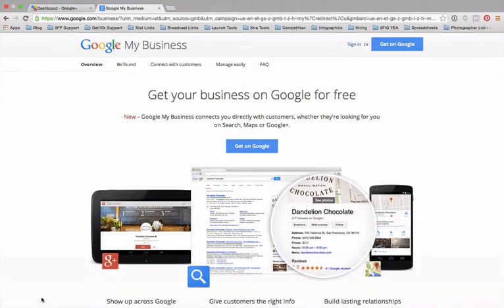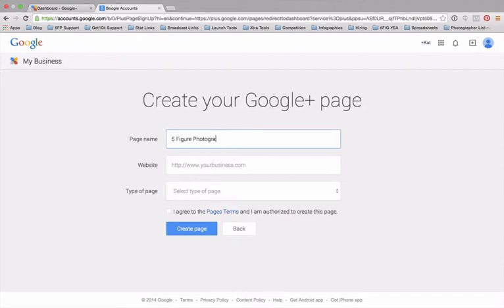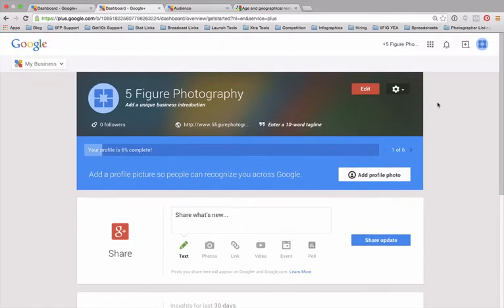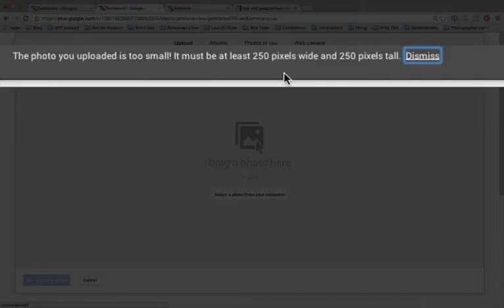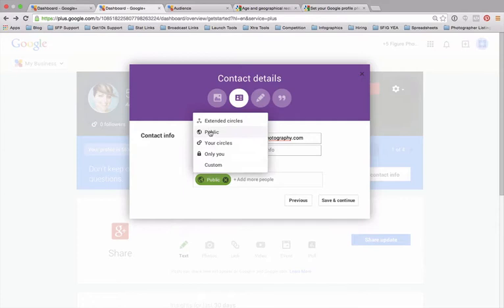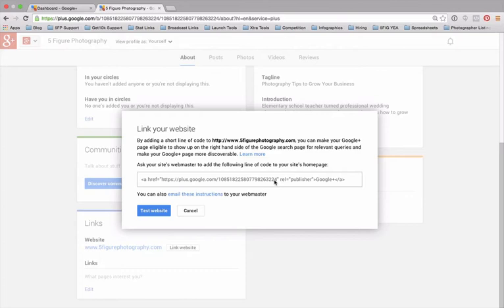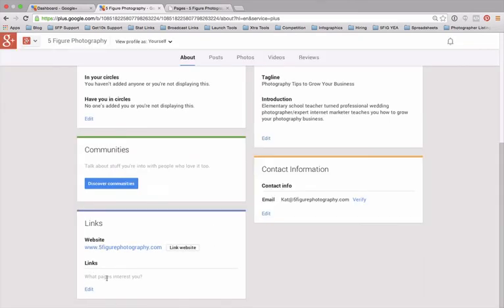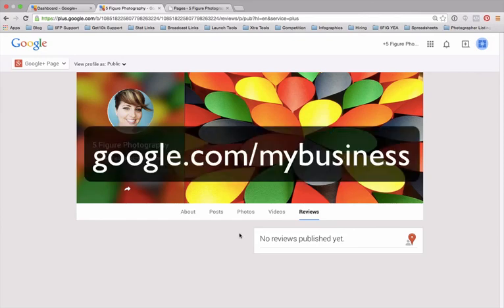Photography Business Tips- Free Advertising On Google Places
Photography Business Tips- Grow Your Photography Business Through Free Advertising on Google Business a.k.a Google Places